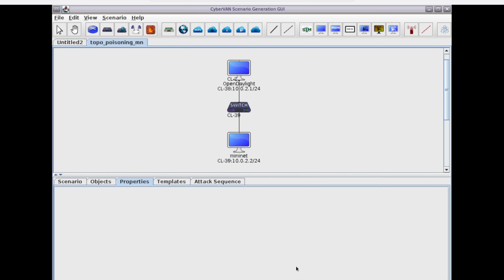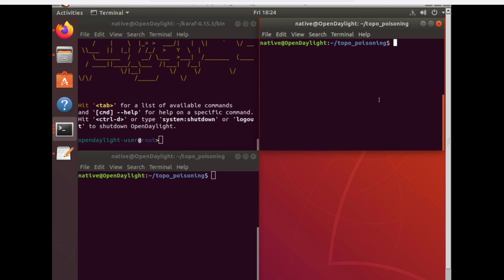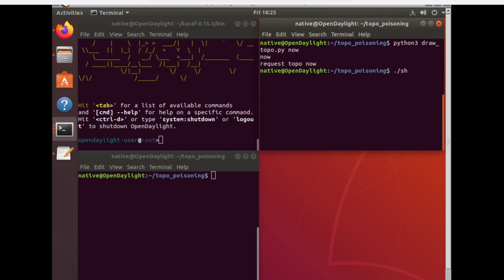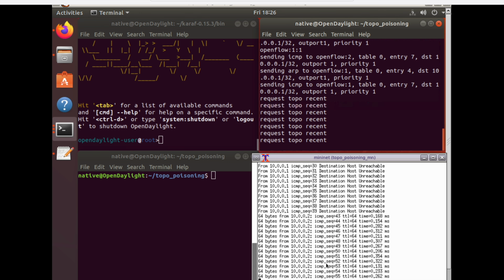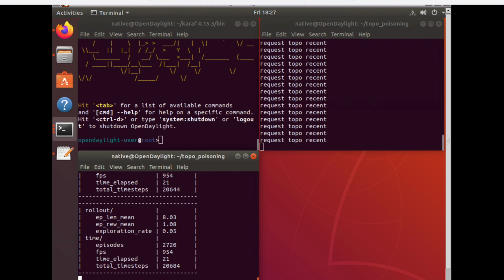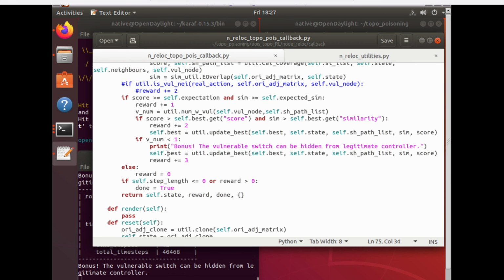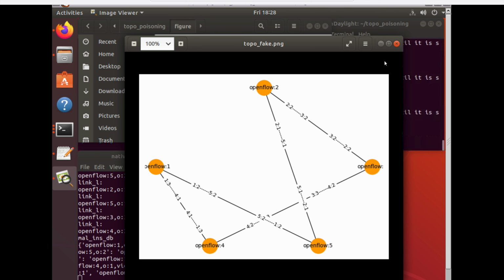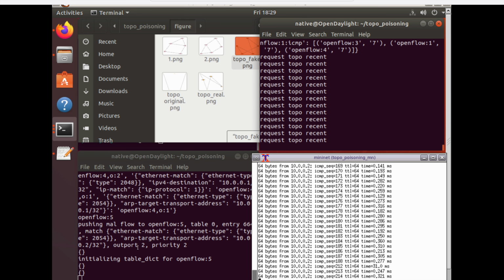Marionette on OpenDaylight with Reinforcement Learning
This is the video demo of our work "Manipulating OpenFlow Link Discovery Packet Forwarding for Topology Poisoning" on OpenDaylight utilizing the northbound interface. It has Reinforcement Learning embedded to compute an effective deceptive topology.
The related vulnerability is CVE-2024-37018.